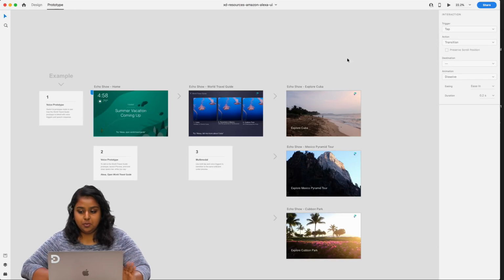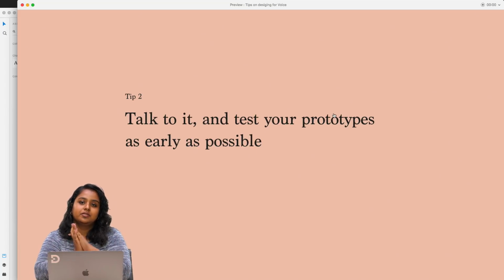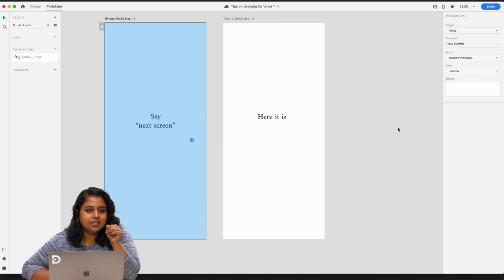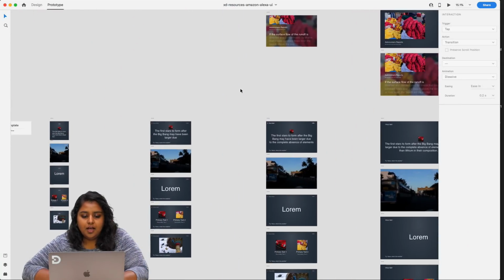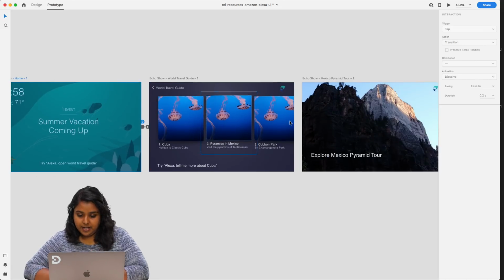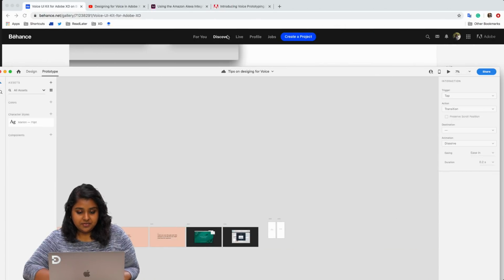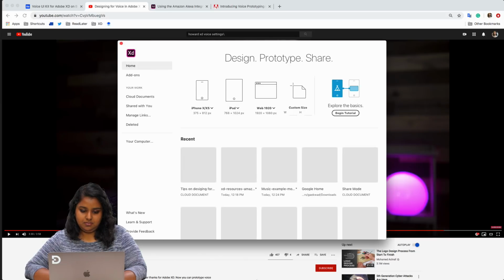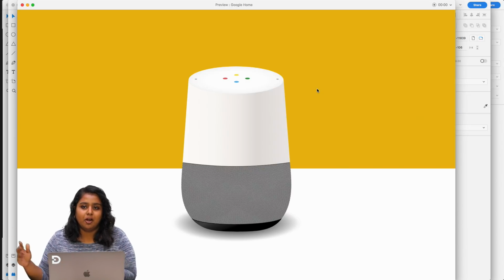Designing Adobe XD - Episode 64 - Voice Prototyping | Adobe Creative Cloud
Tune in with the Adobe XD team every Friday to find out how they approach designing one of our newest prototyping apps. Come join the conversation!